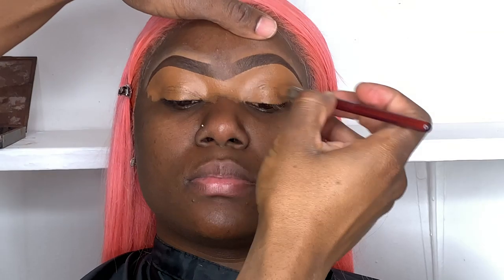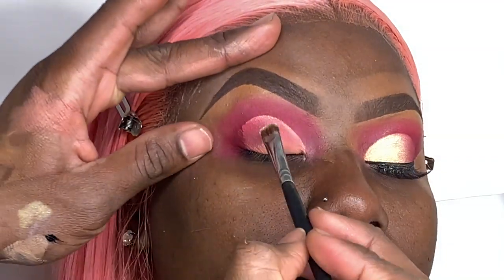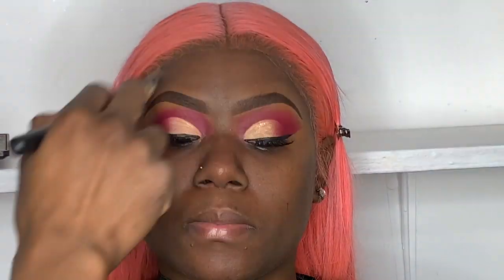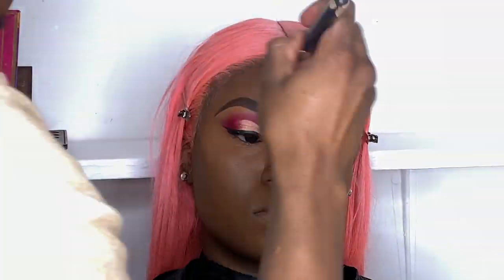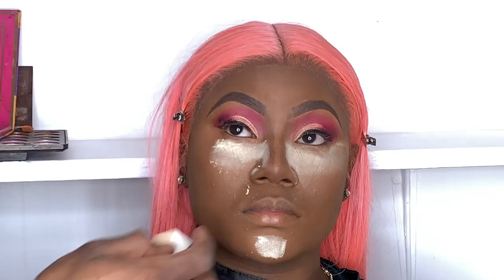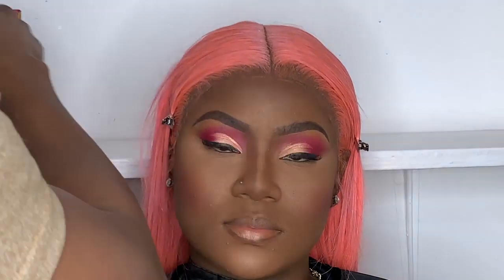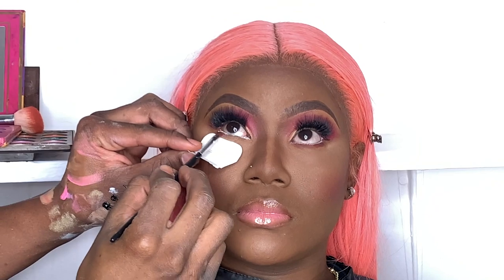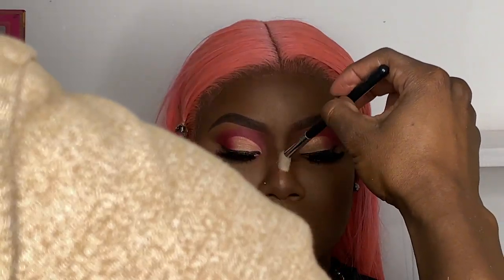Pink Valantines Make Up Tutorial 2020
Pink Hair Pink Make Up for Valantines

EyeBrow Fill-in.

Mac Cosmetics Brown Eyeshadow espresso
Any Concealer or Foundation lighter then your skin tone to sculpt the brow.￼￼

Cover the concealer

BlackOpal beauty
Nutmeg Stick Foundation

Fill brows with Angle Brush
Sculptor eyebrows with Mac cosmetics 242 Brushes

EyeShodow

Ben Nye Clown white Eyeshadow base
Coloured raine VIVID PIGMENT PALETTE

Eye Liner
Black amuse liner
 NYX  Read tactical white pencil

Foundation :
juvia's place malawi

Concealer :
Mac cosmetic Studio Fix Nw35
Tart Medium

Contour

Any Black Foundation  Liquor , cream or Powder  but I’m using

Black radiance Dark  contouring  pallet

Black Opal  stick foundation ￼Crab

Setting Powder:

@BenNyemakeup Cosmetics natural  set and banana powder
Mac Cosmetic Dark skin Finisher all over

Blush
juvia place the Nubian by juvia's

Bronzer
juvia place loose Highlighter

Lips
Mac Cosmetics lip gloss Dreamy
Mac Cosmetics Liner chestnut

Eye Brow Brush Favorite

Morphe M165. Any Angle Brushes

Crown Brushes
Foundation and Contour  Brushes

Eye Shadow Brushes
Morphe Pointed Mimi Blender

Powder Brushes
Fan Brush
C405 - Contour Blush Crown